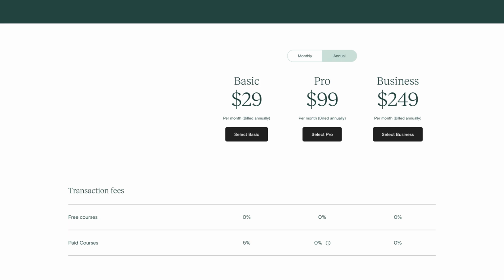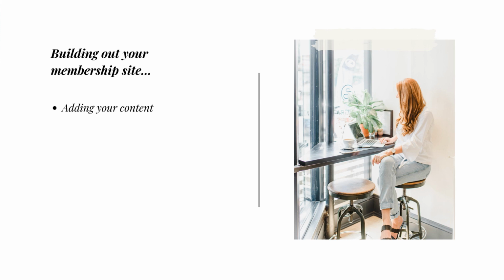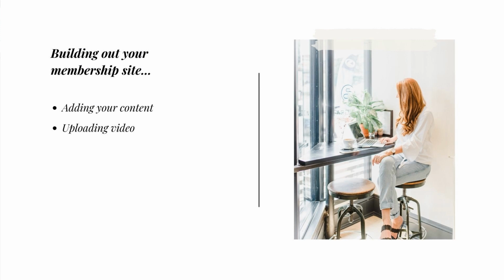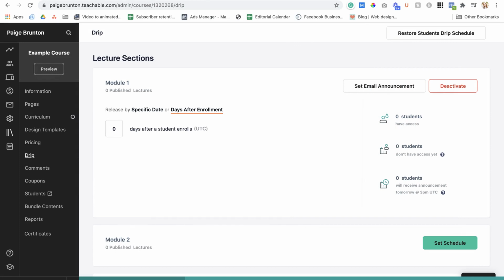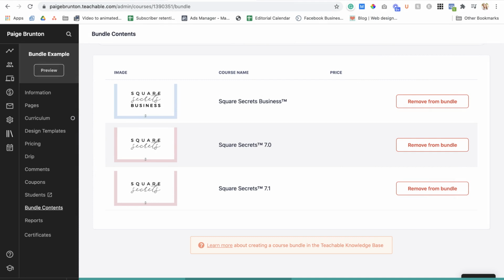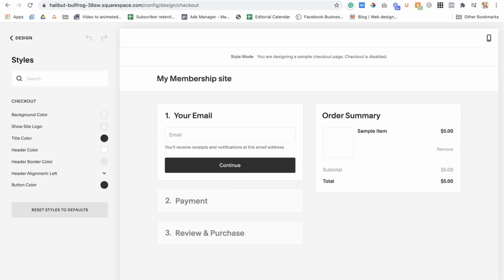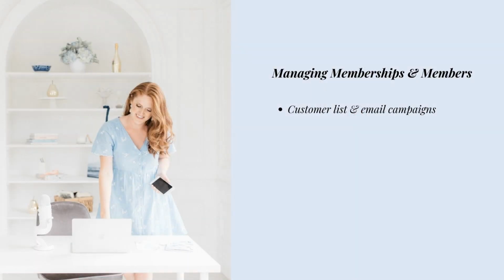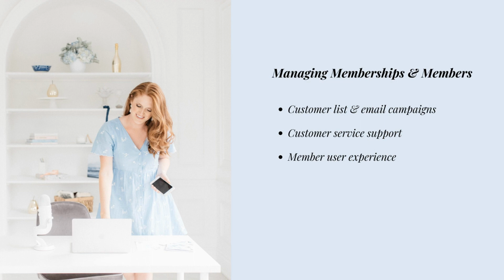💰 BUILDING A MEMBERSHIP SITE? [Squarespace Member Areas vs. Teachable] 👩‍💻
Thinking of creating a membership site but not quite sure where to host your content? I'm comparing Squarespace's new Member Areas feature to Teachable's online course hosting platform to help you decide which makes most sense for your membership site, or your client's membership site design!